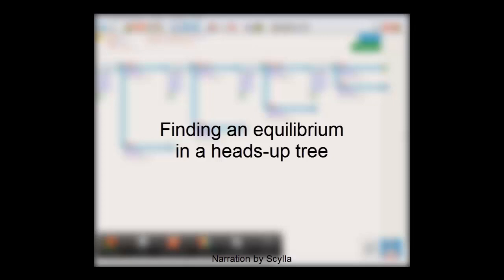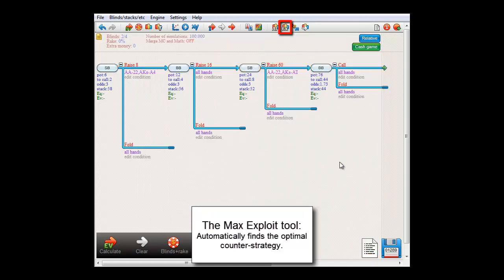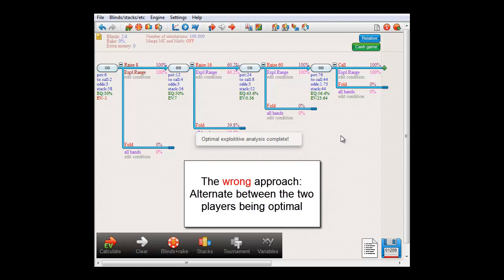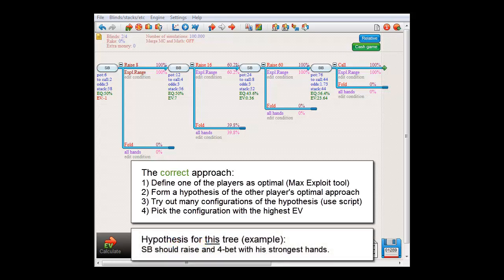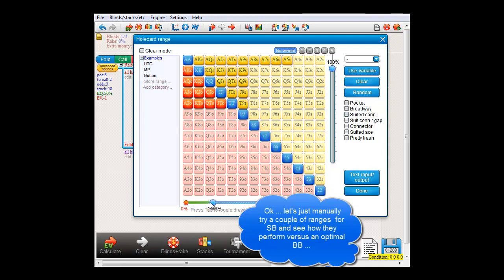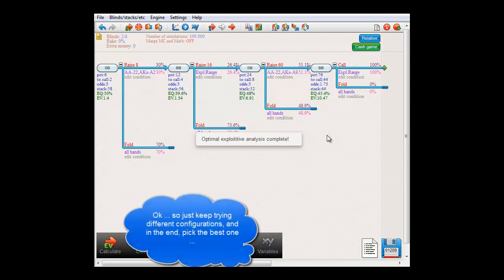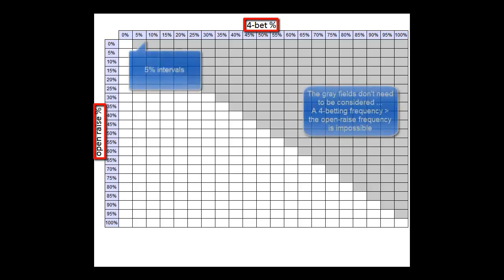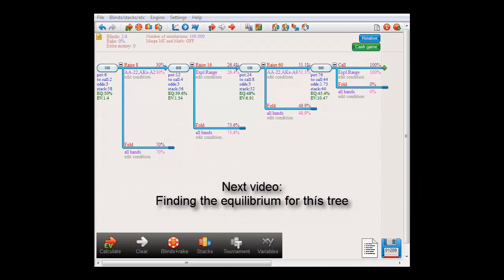Finding an equilibrium: General approach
A description of the general approach for finding an equilibrium in a heads up tree with CardRunnersEV.